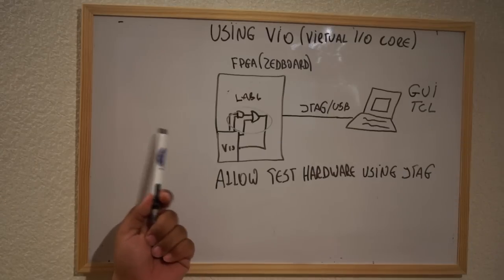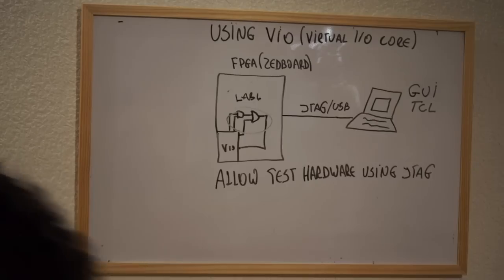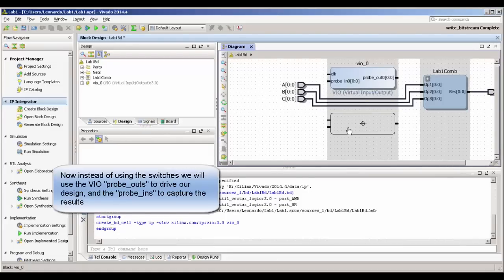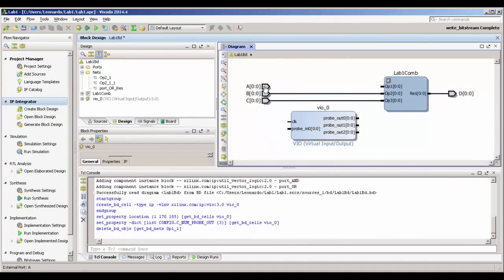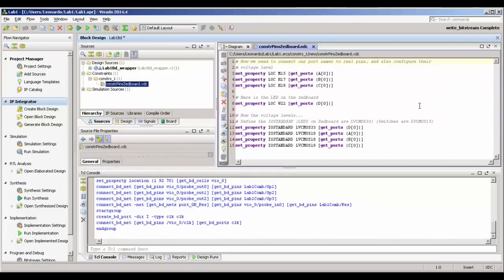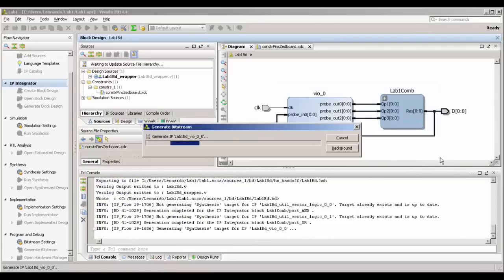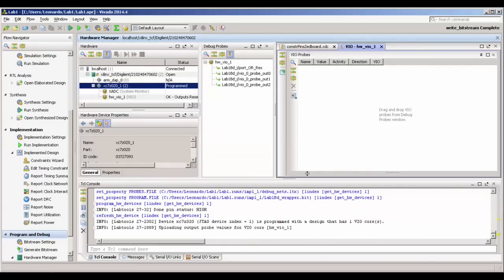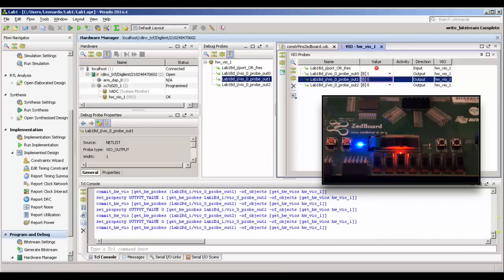FPGA Course - Testing your design using VIO Core #02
On this video we're going to learn how to use the Xilinx VIO core to test your design (Send stimulus and gather results) on the board.
The VIO core will receive and send data through the JTAG interface